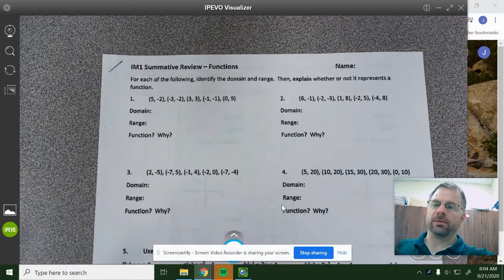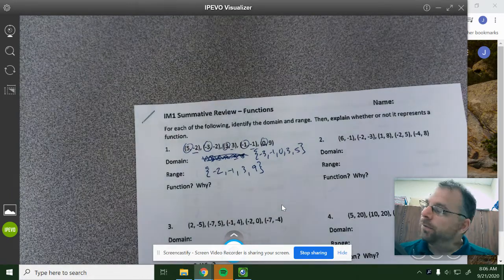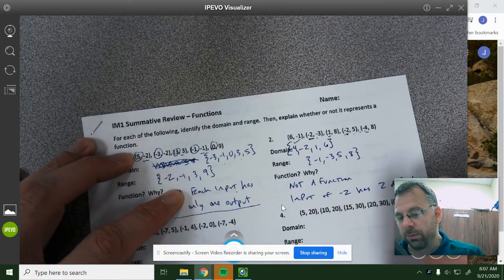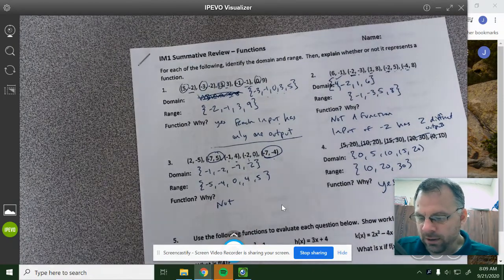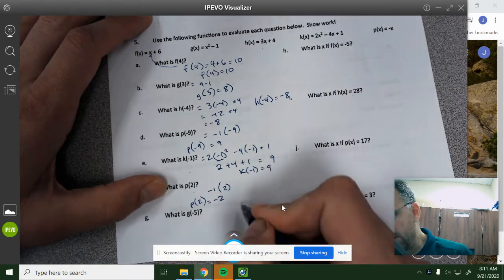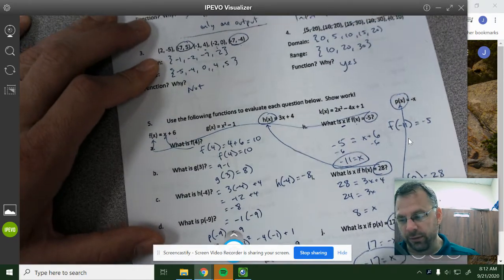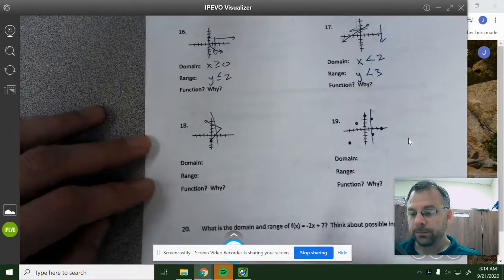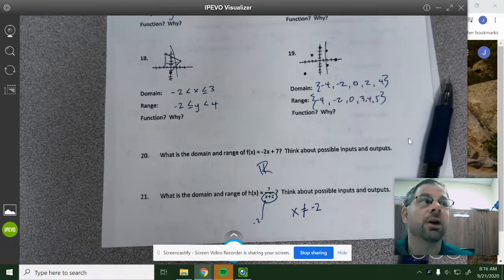Functions Review Wkst Answers